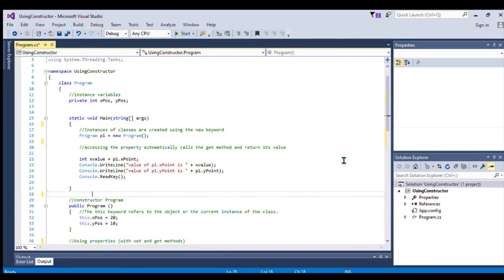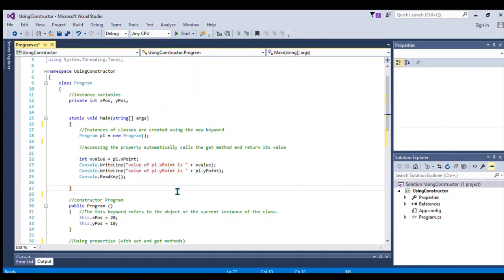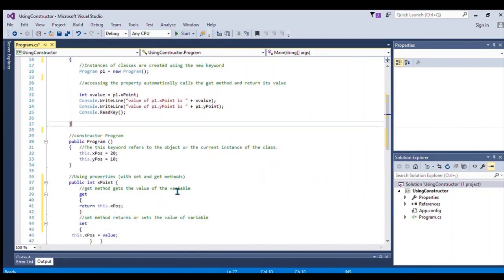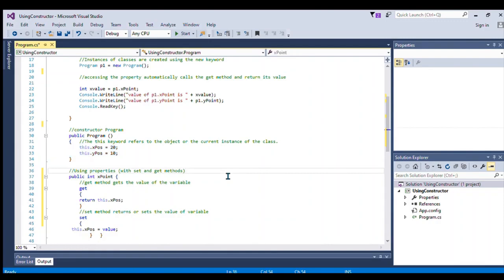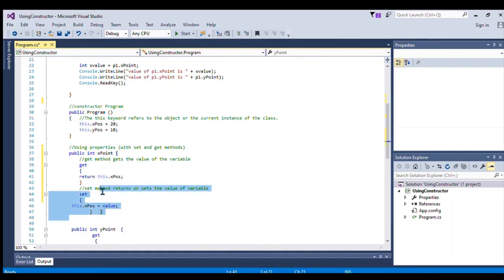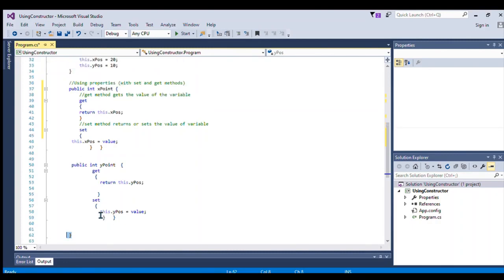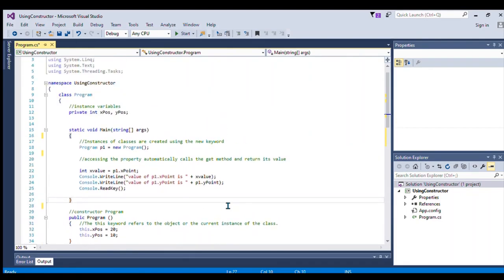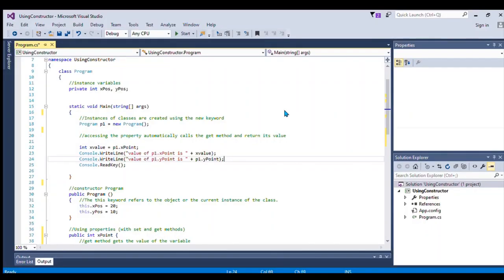Using Constructor and Properties in C#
Simple presentation on Using Constructor and Properties in C#
Originally from my deleted channel etceTerra June 2020
by Erra Tiamson
Please credit owner if you intend to use this.